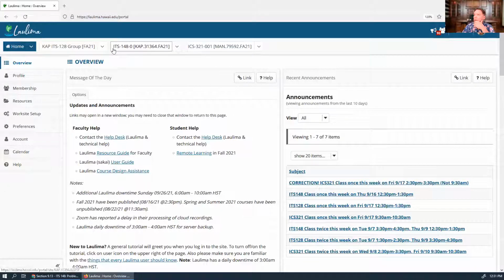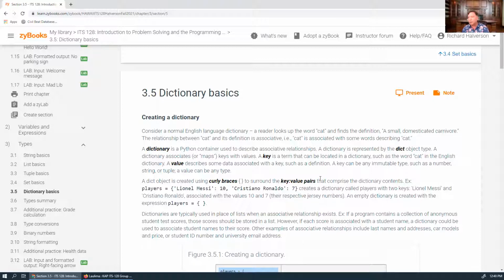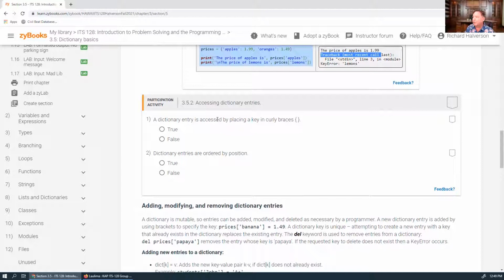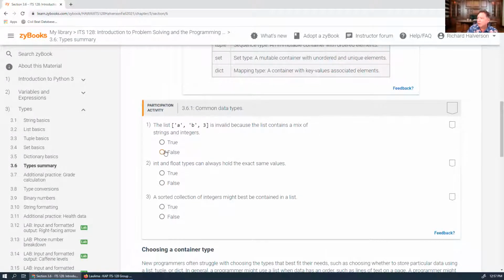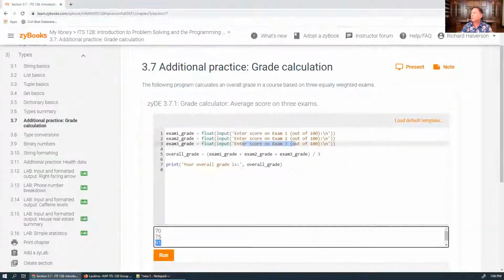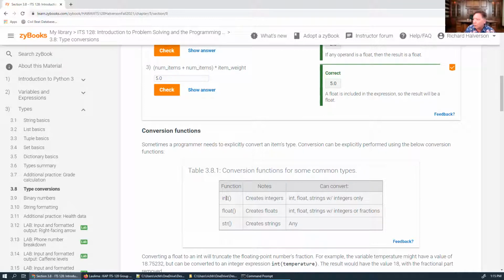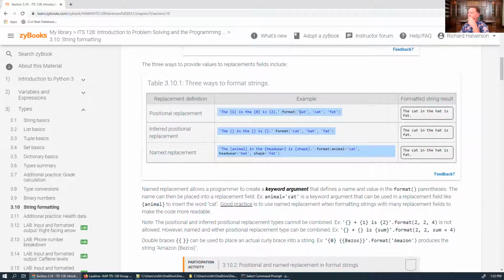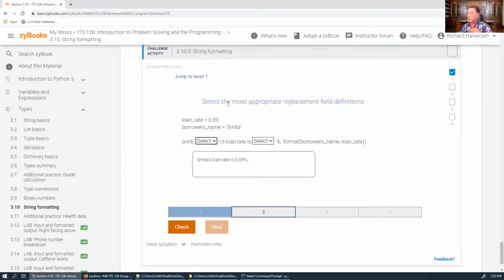ITS128 Video 06 Fall 2021 Chapter 3.5 - 3.10 Data Types